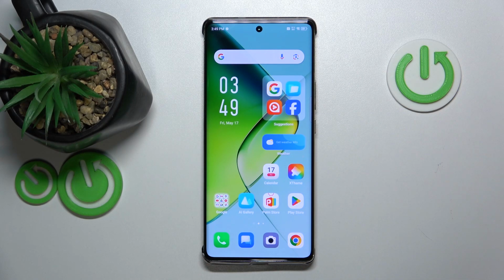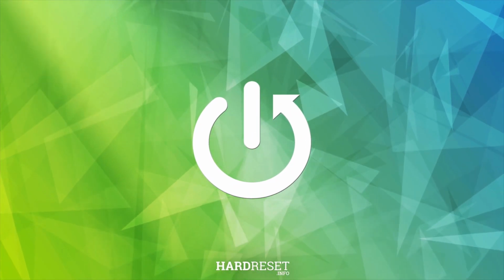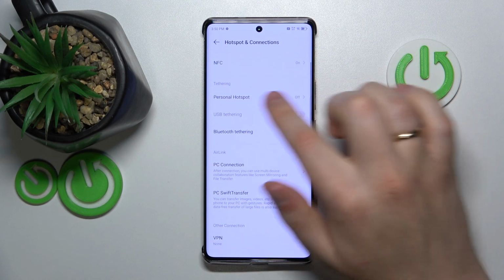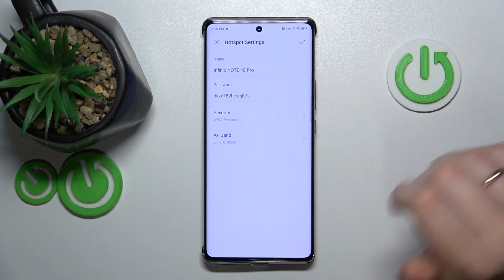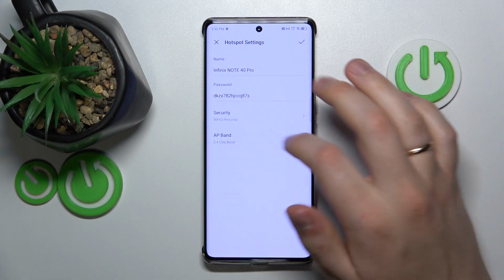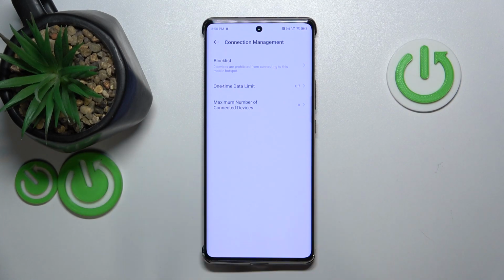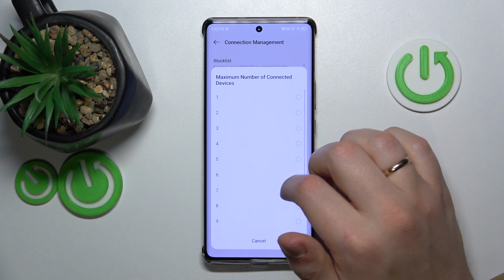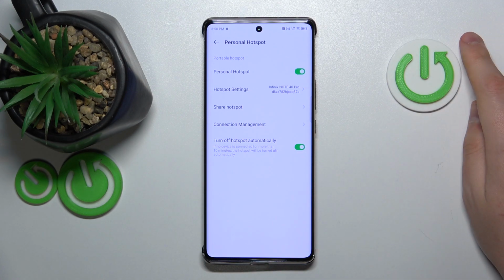How to Activate Portable Hotspot on INFINIX Note 40 Pro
Find out more about INFINIX Note 40 Pro:
Hi! Stay here and learn how to activate Portable Hotspot on your INFINIX Note 40 Pro! In this video, we'll guide you through the steps to turn your phone into a Wi-Fi hotspot, allowing you to share your internet connection with other devices. Follow our steps to set up and customize your portable hotspot settings.

How to turn on portable hotspot on INFINIX Note 40 Pro? How to enable portable hotspot on INFINIX Note 40 Pro? How to activate portable hotspot on INFINIX Note 40 Pro?